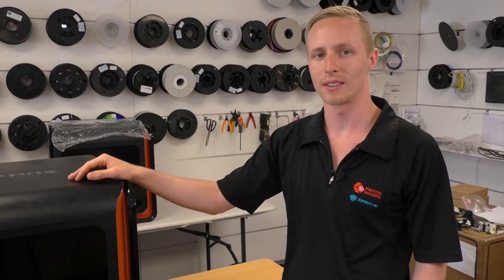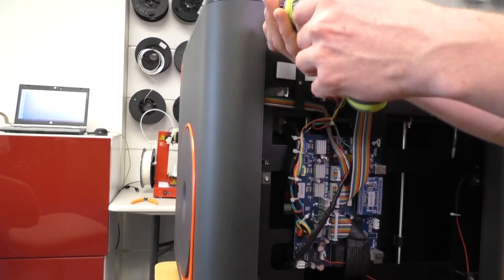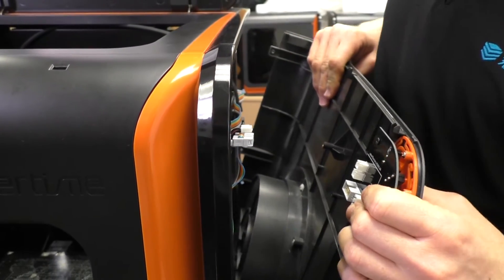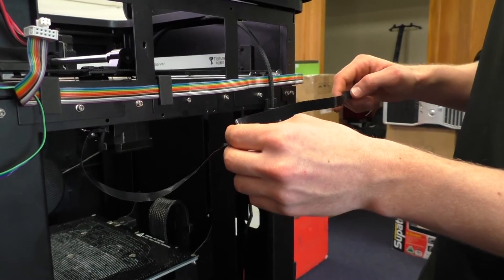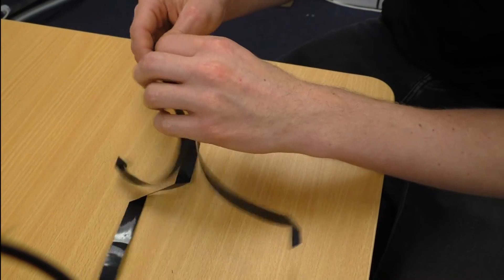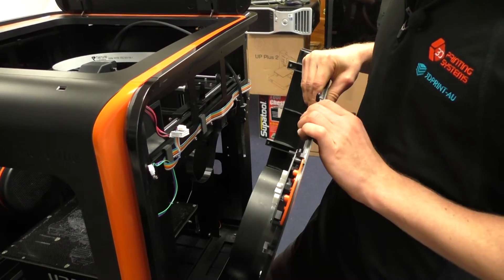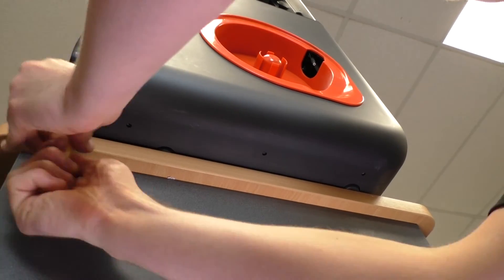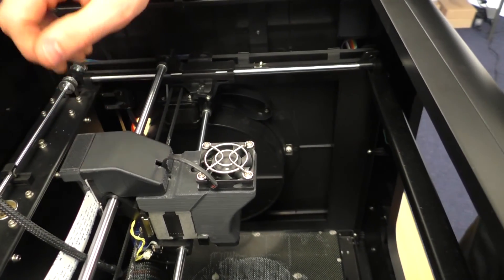Support / UP Box / Troubleshooting Y-Axis Error - Pt.2 - Replacing the black FFC cable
This is an UP BOX support video on how to replace the black FFC cable when there is an Y-axis error.